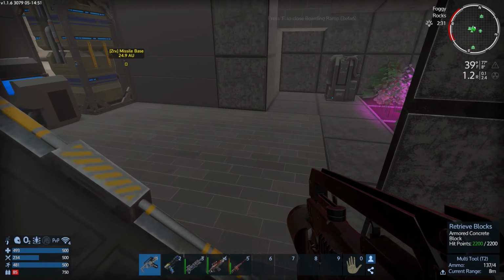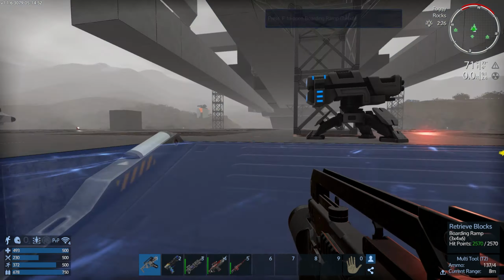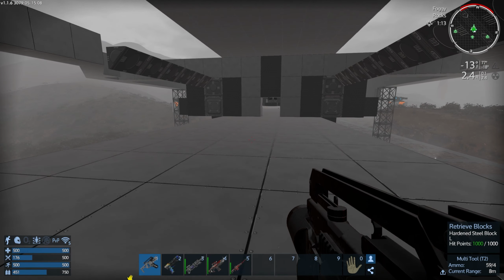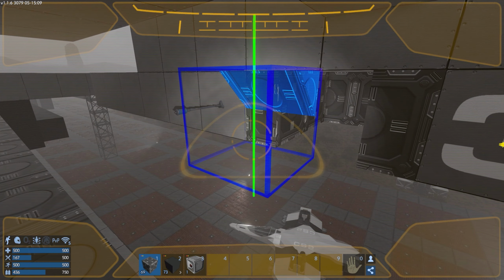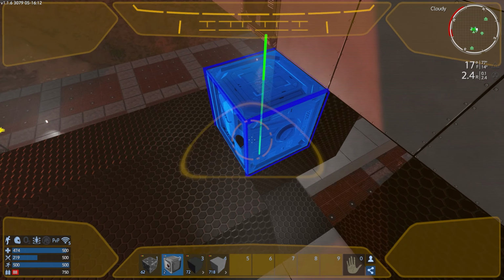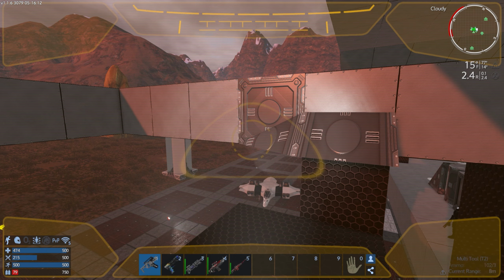Empyrion: Season Keden — s.4 ep.28 — Cargo Pt. II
TODAY: I yammer a bit too long about things as I head back to the construction side in the new and as yet not fully skinned terrain vehicle… then get myself into a conundrum regarding the hangar bay and cargo storage space.